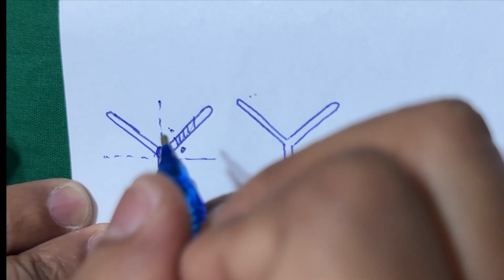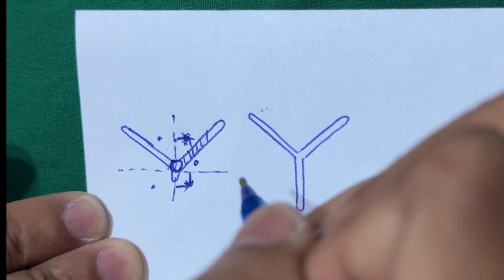Mattress suture in wound with angle/corner